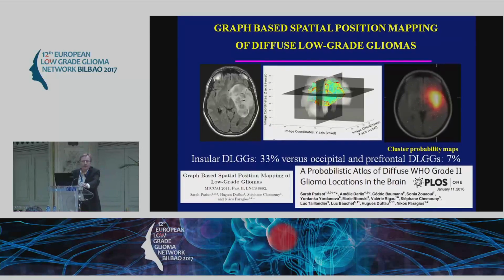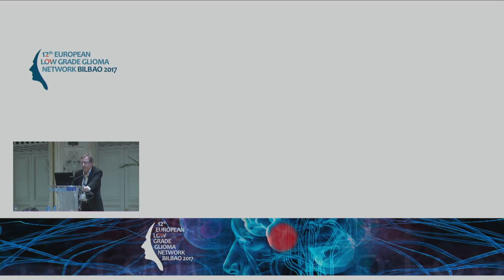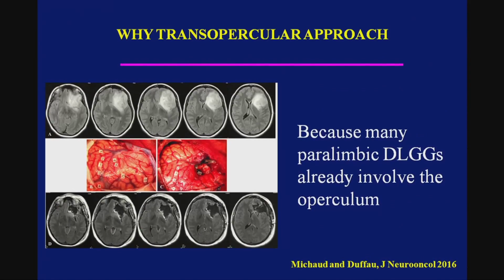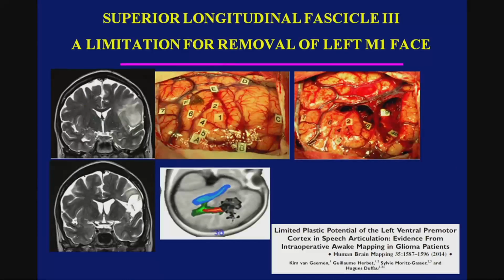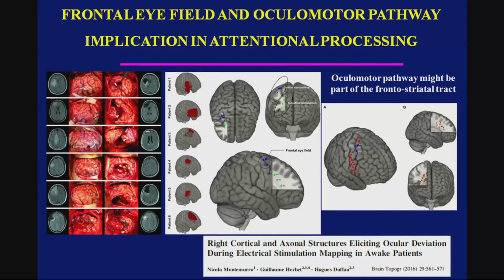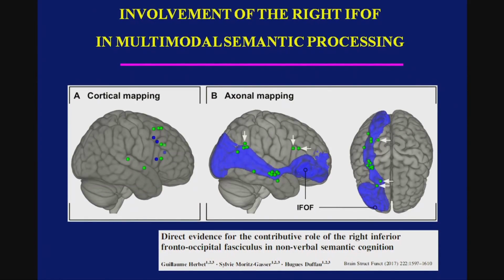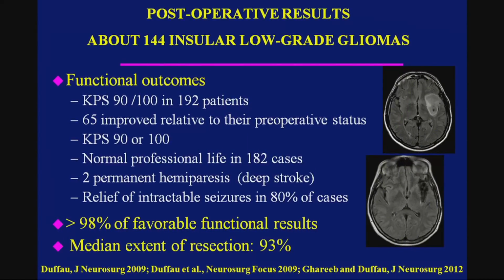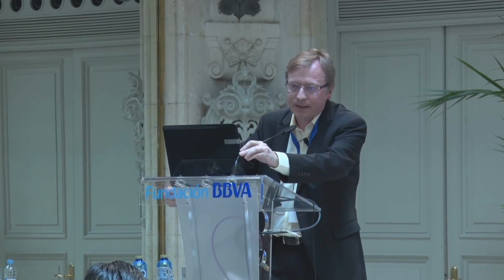Hugues Duffau. Transopercular insular approach in the awake patient: always the best option?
Transopercular insular approach in the awake patient: always the best option?
Hugues Duffau. Neurosurgery CHU Gui de Chauliac. Montpellier

12th European Low grade Glioma Network Bilbao 2017

European group of physicians focused in this complex desease

12th European Low grade Glioma Network Bilbao 2017

The ELGGN (European Low grade Glioma Network) is a very active European group of physicians focused in the management and treatment of this complex disease. Our organization will hold its next meeting in two different venues in June 2017 in Bilbao, Spain.

An advanced dissection course of white matter tracks has been organized to be run on June 1st. This course is intended for only 10 accomplished in basic disection neurosurgeons. The location will be the Department of Surgery at the University of the Basque Country at Campus of Leioa (1) , 10 kms. away from the city center.

In June 2nd & 3rd we will celebrate the meeting in Bilbao (2), and we will have the opportunity to share our experiences and to discuss about different topics. Although the event is free of charge, the session room limited capacity makes it necessary to fill in a pre-registration form. A live streaming for remote attendees will be provided.

On behalf of the members of the organizing committee we are looking forward to hearing from you,

Dr. Iñigo Pomposo Dr. Santiago Gil-Robles Dr. Ignacio García-Alonso Dn. Jordi Monedero